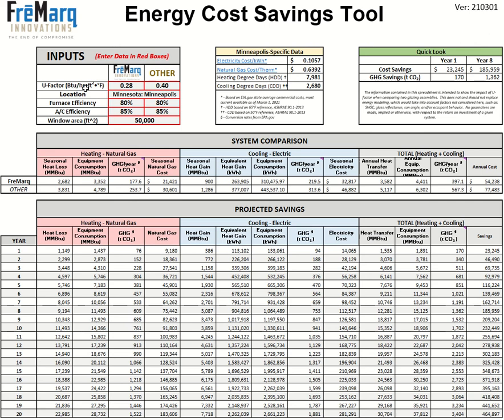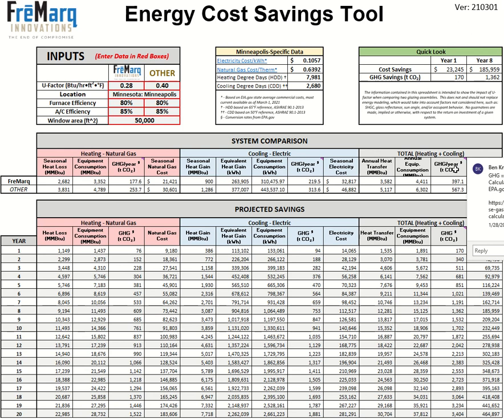Energy Cost Savings Tool Tutorial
Test out FreMarq U-Values vs traditional U-Values to see the savings you could have in both energy cost and carbon emissions.